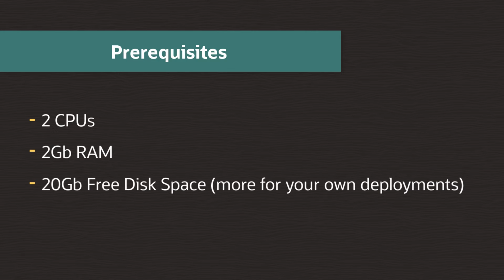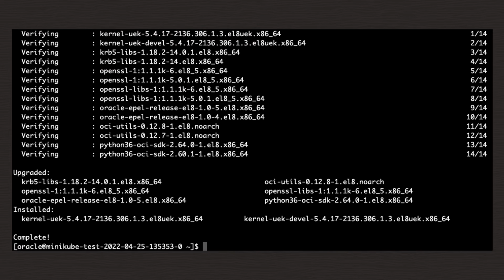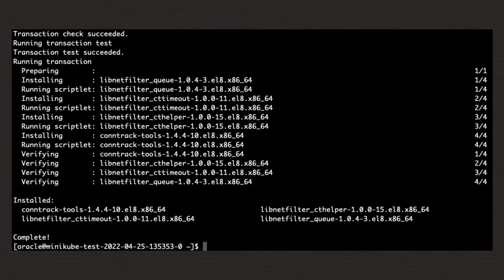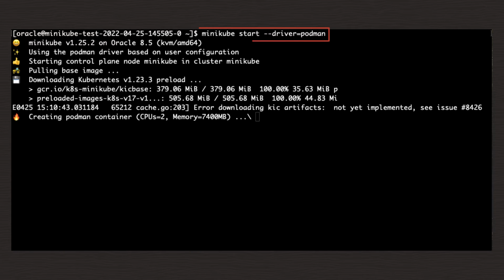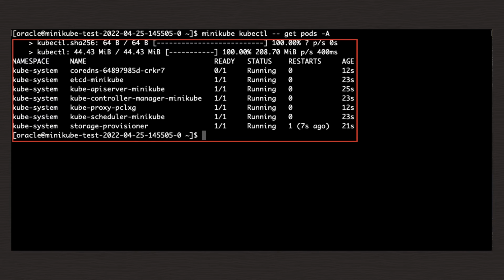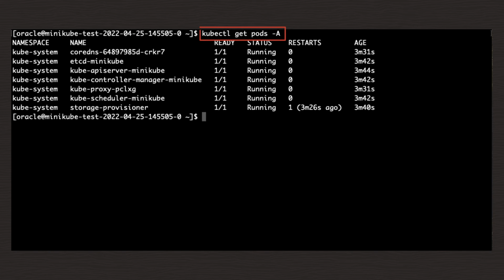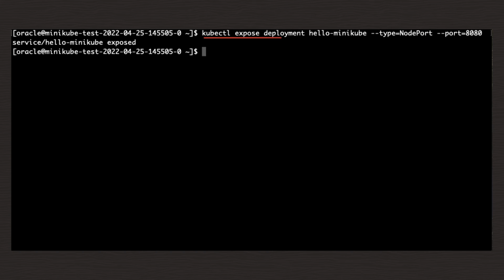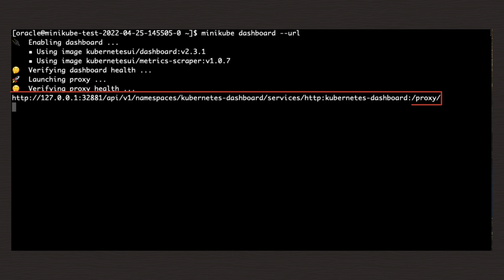Install Minikube on Oracle Linux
This video provides the steps required in order to install Minikube and configure it to use Podman on Oracle Linux.

0:00 Install Minikube on Oracle Linux
0:35 Oracle Support Disclaimer
0:53 Prerequisites
1:20 Setup and download
2:38 Start Minikube
2:58 Verify Minikube installed
3:45 Create deployment for testing
4:41 Launch Kubernetes Dashboard
4:59 More information

Many of these tutorials provide a free lab environment using the Try It button on the tutorial tile, or by directly going